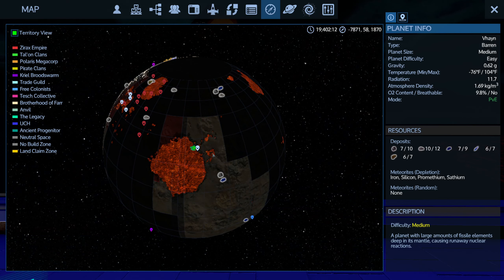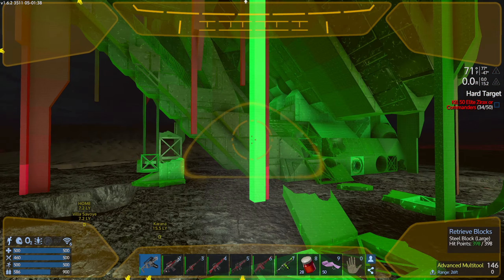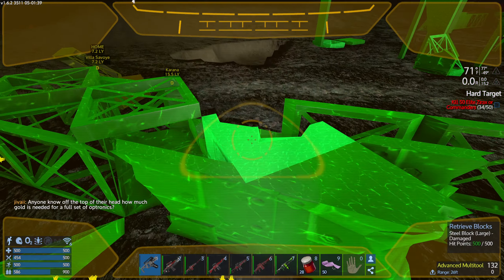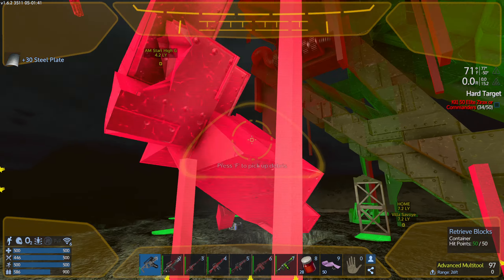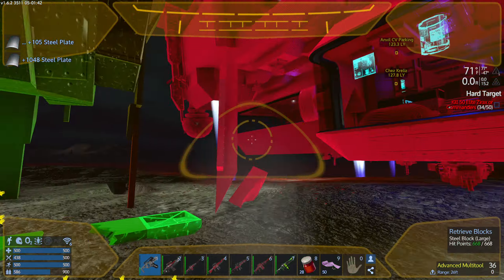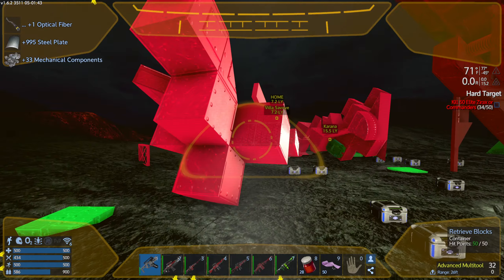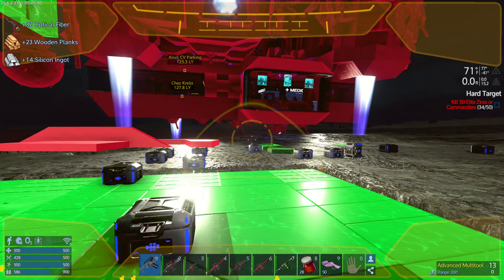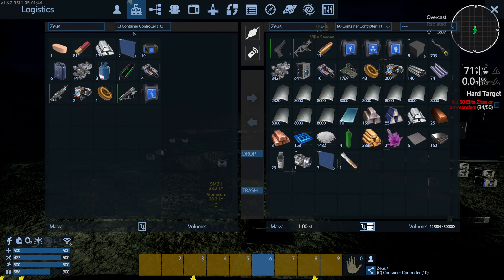Empyrion: The FASTEST Way to Salvage!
In this video I demonstrate my favorite method for quickly salvaging & acquiring large amounts of resources.  This method can be used in the very early game, all the way through end game. I often build my first combat CV & space station from resources acquired in this method.